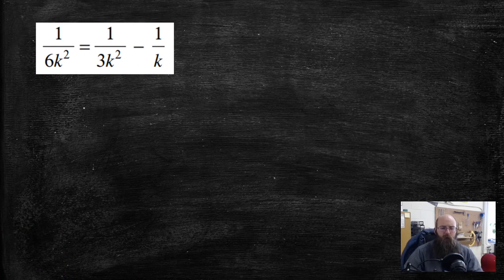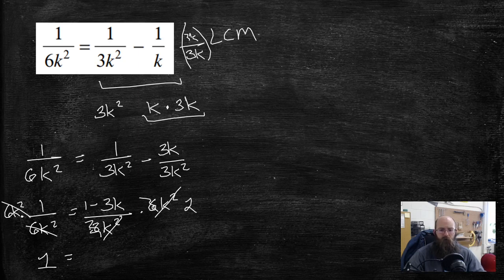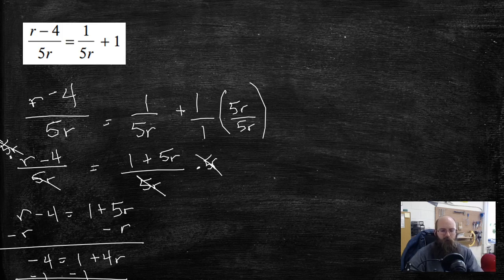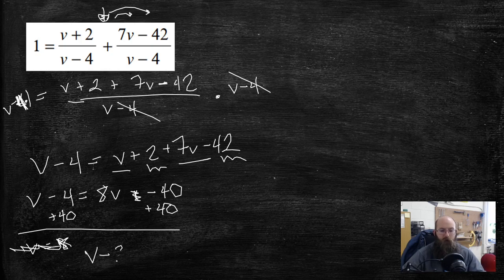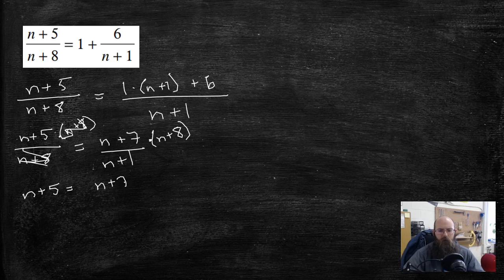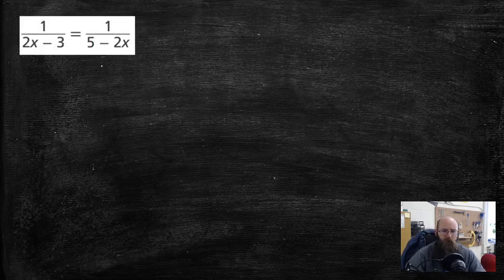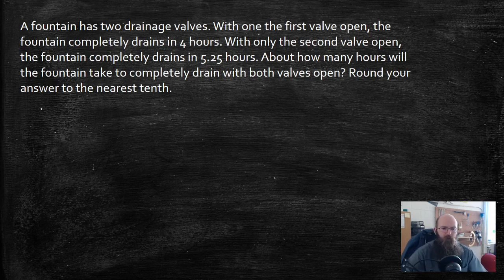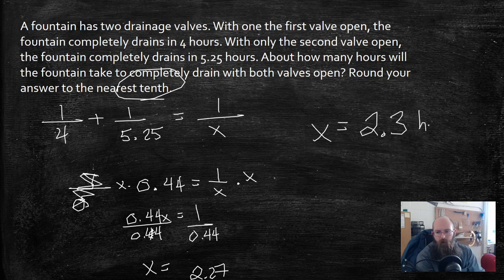Solving Rational Equations